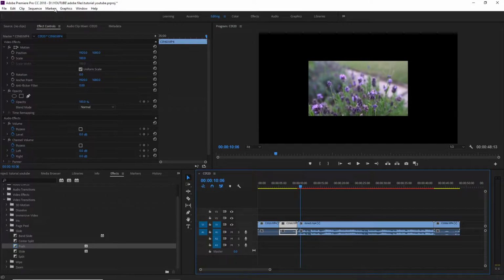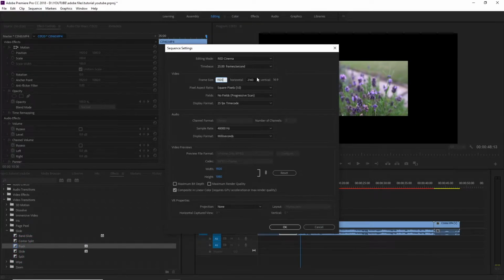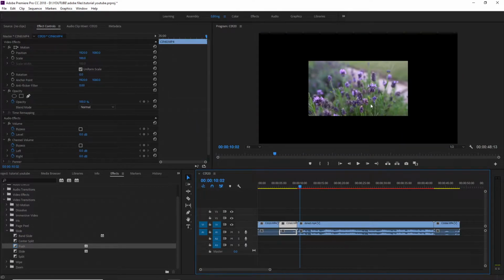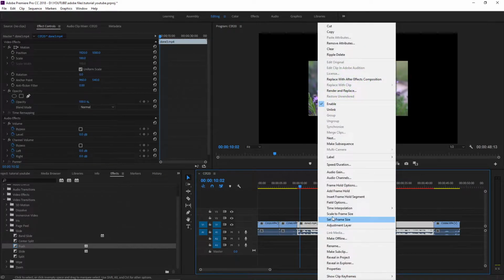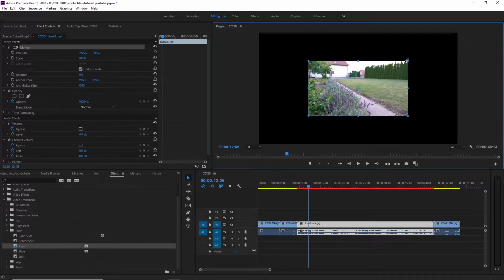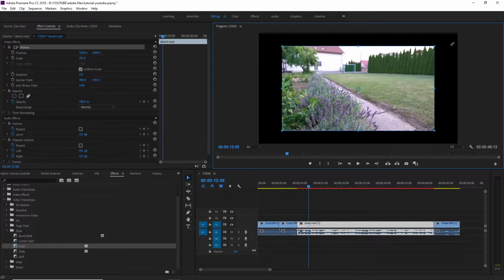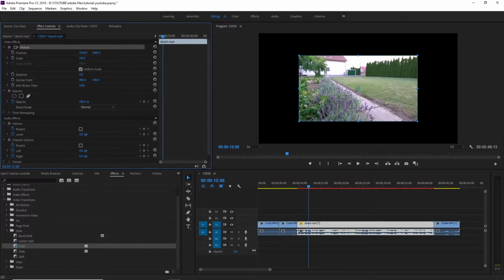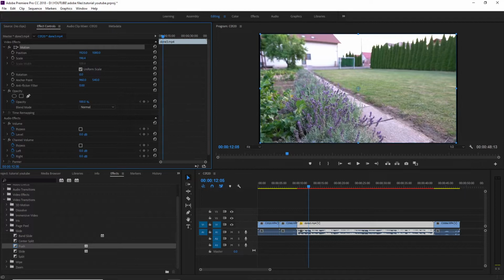How to resize video clips and images Fast Tutorial Premiere Pro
A tutorial on how to resize video clips and images in Adobe Premiere Pro.